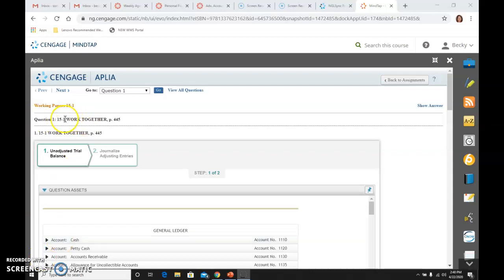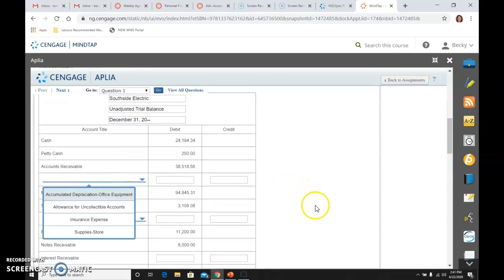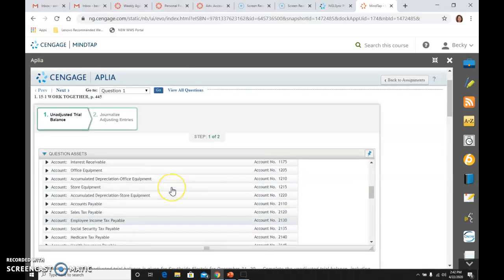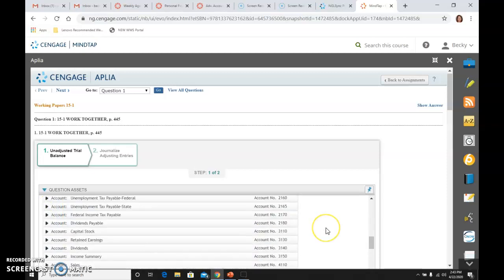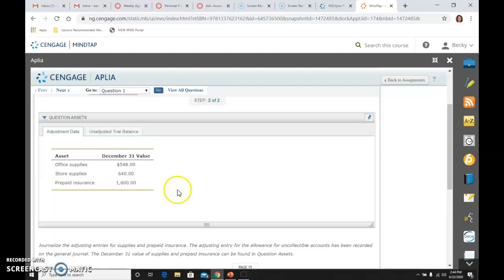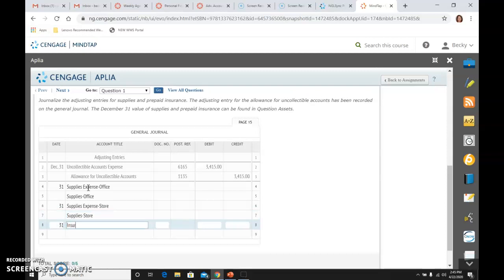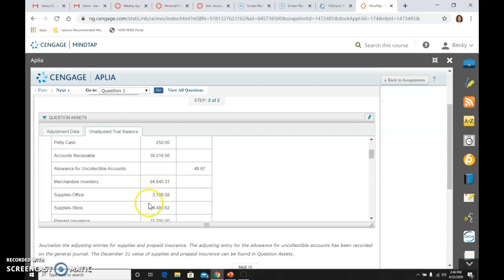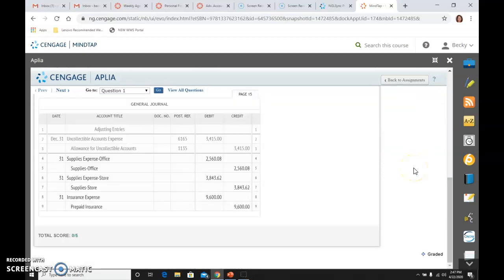15-1 Work Together - page 445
Prepare unadjusted trial balance and record adjusting entries for supplies - office, supplies - store, and prepaid insurance.